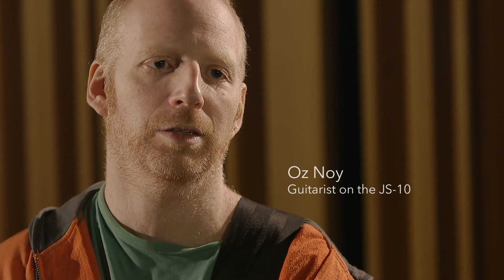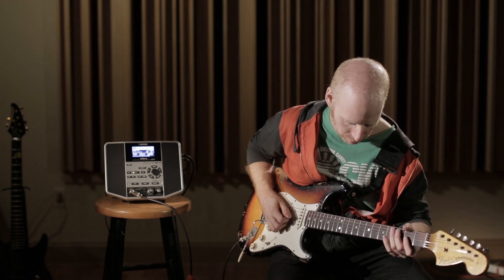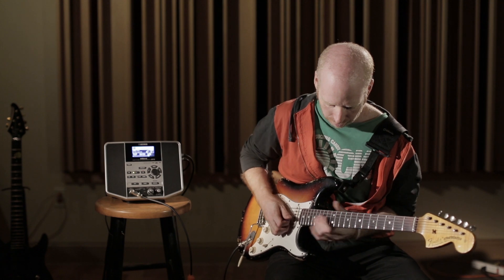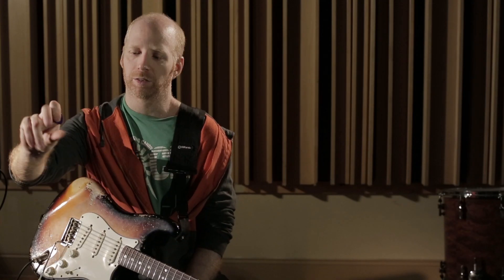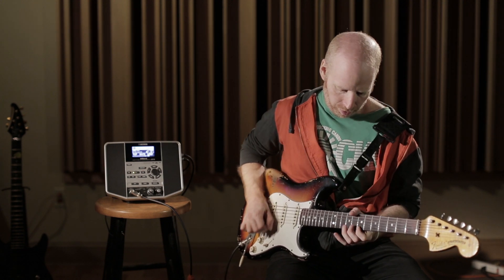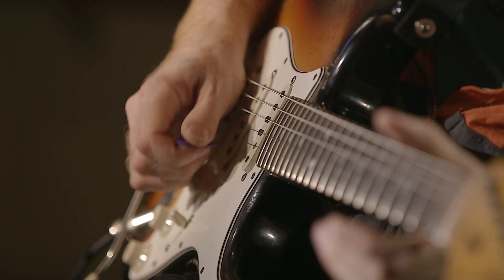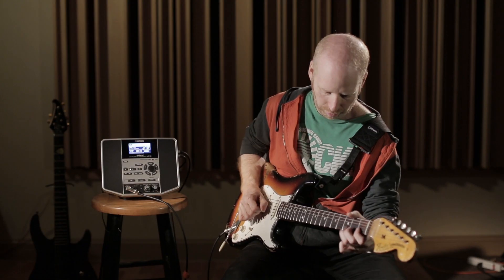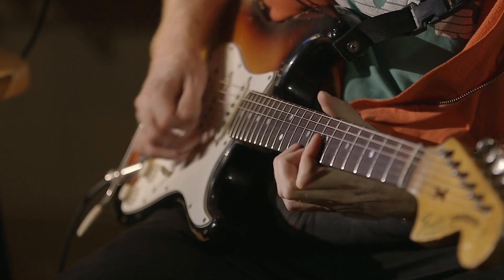Oz Noy on JS-10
Oz Noy gives his impressions of the Boss eBand JS-10.